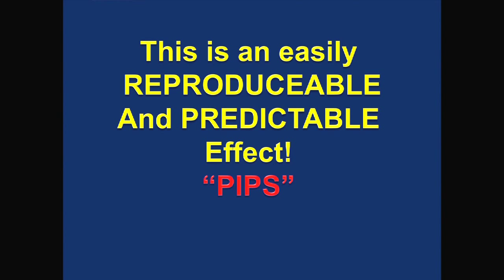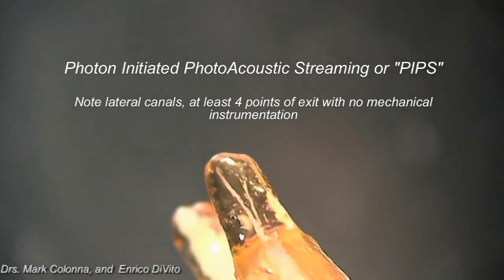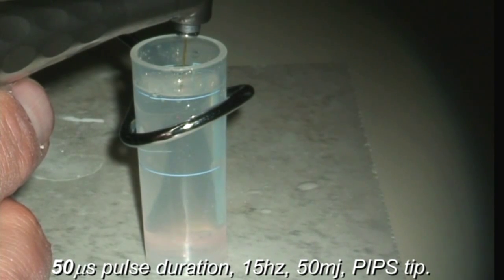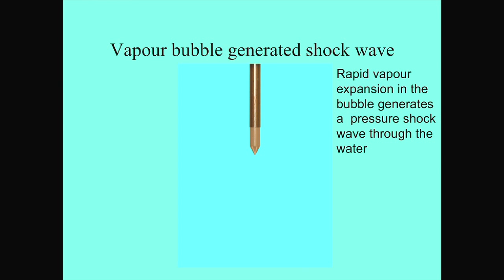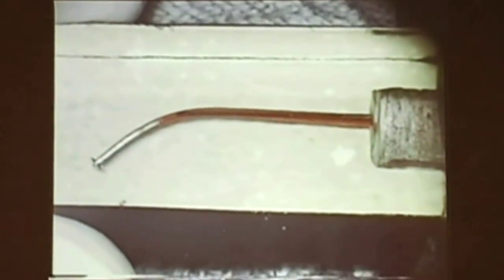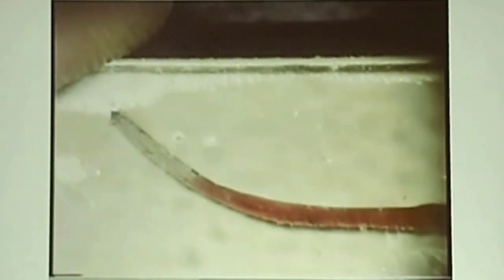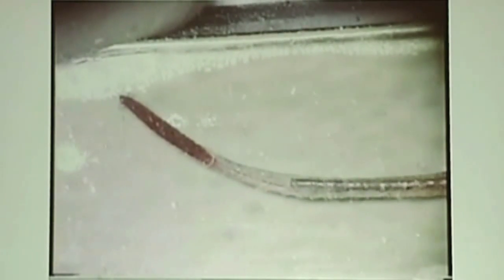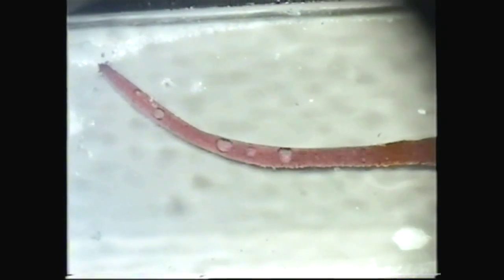Photon Induced Photoacoustic Streaming (PIPS™) WCMID Presentation Part 2 of 3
Drs. Enrico DiVito and Mark Colonna present their revolutionary endodontic procedure PIPS™* (Photon Induced Photoacoustic Streaming).

to learn more about PIPS™*.

*Patent applied for.